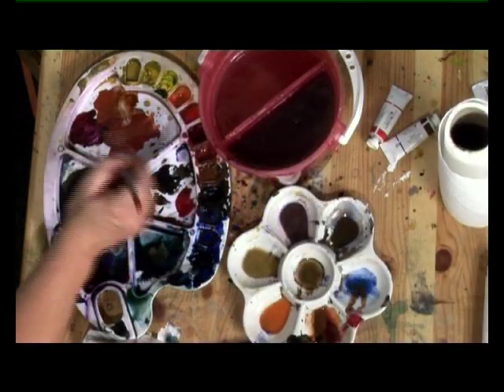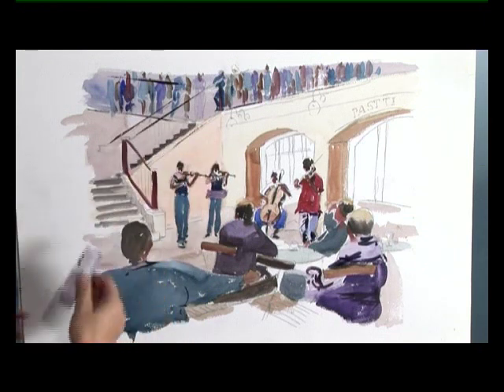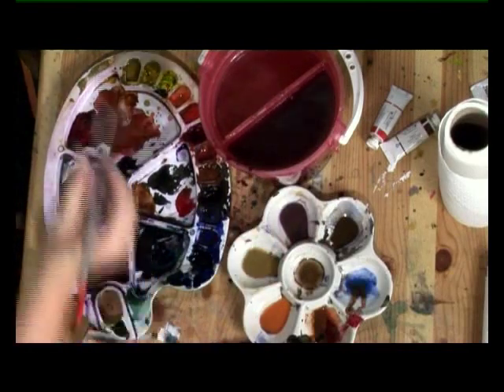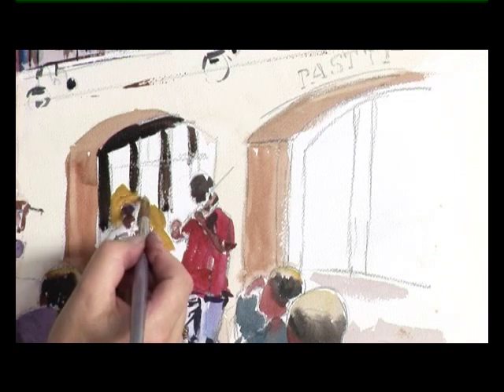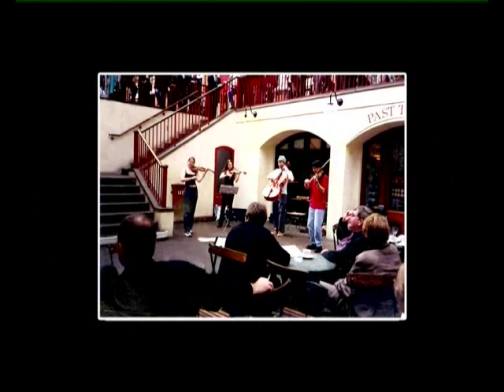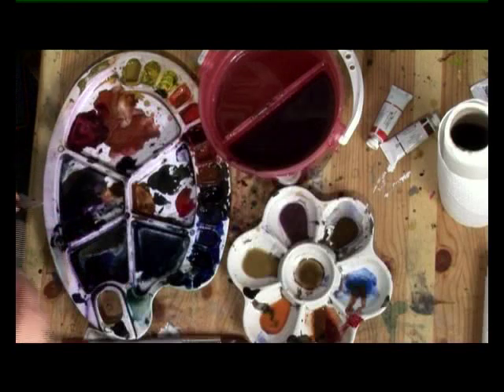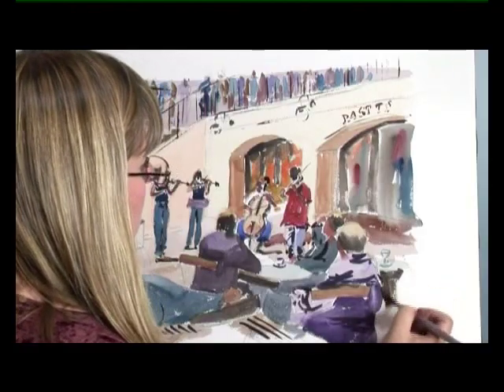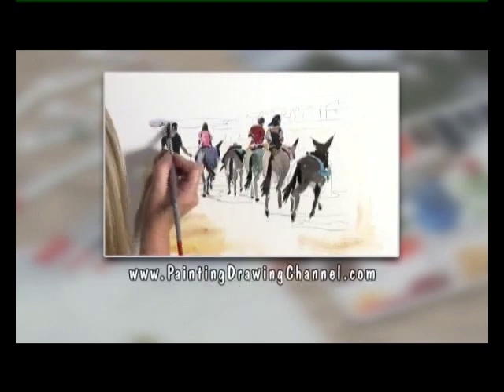Improve Your Figures Two - Part Three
Today, professional artist Marilyn Allis illustrates how to capture the energetic vibe of musicians playing in Covent Garden. Find out how to breathe life into your paintings in just a few moments as you create a crowd of people with only a few simple brushstrokes. Learn how to paint this inspiring scene in Marilyn's loose impressionist style, and with her expert hints and tips you will soon realise that painting people is simpler than you think!